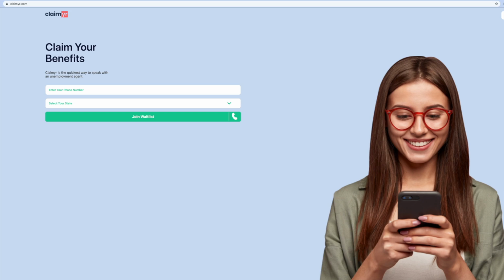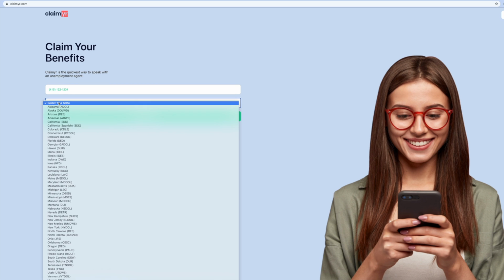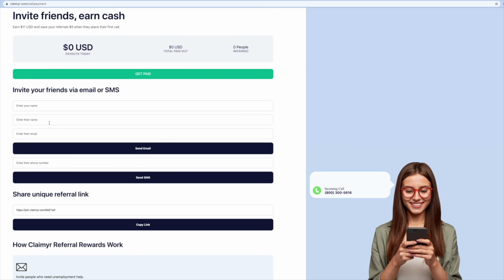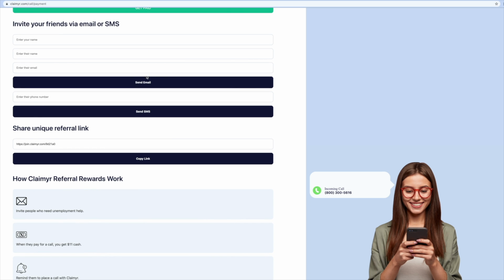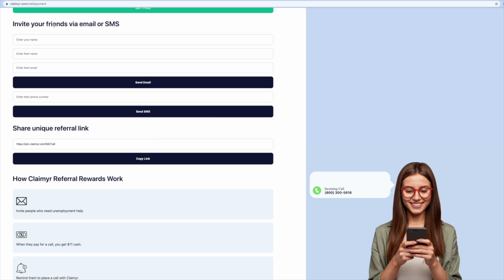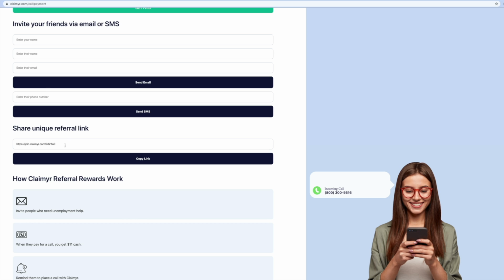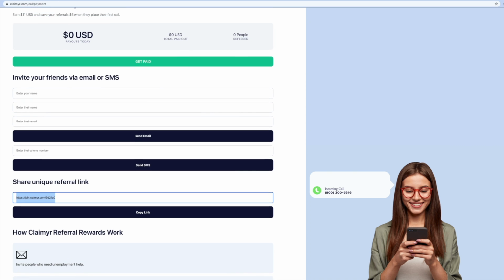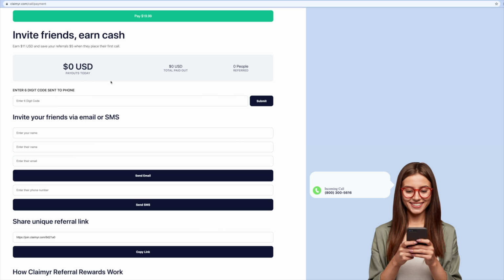CA EDD UI & PUA - Earn $11 and Save Your Friends and Family $5 with Claimyr’s Referral program!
👋 Hi Everyone! Many of you are using Claimyr to help get your UI and PUA claims back on track and being paid, but you can help yourself and your friends and family by using Claimyr’s referral program! Payments are made every 12 hours to your PayPal account, and your friends and family get the benefit of $5 off their first call immediately. It’s super easy to use, and it’s a great way to help get everyone get their pending issues fixed quickly.

I know trying to call EDD on your own is difficult! I personally recommend an inexpensive paid service called Claimyr. They are not a scam, and many people have left comments on my channel and on other reviews sites state that they wished they knew about them earlier and they got their pending status fixed to paid much sooner! They really help with the EDD dropped calls, and have a great customer service team, so check them out if you are ready to reach EDD today!

Lastly, if you have specific questions about your Regular UI, PEUC, PUA, or FED-ED claim, I recommend you join the California Unemployment Community